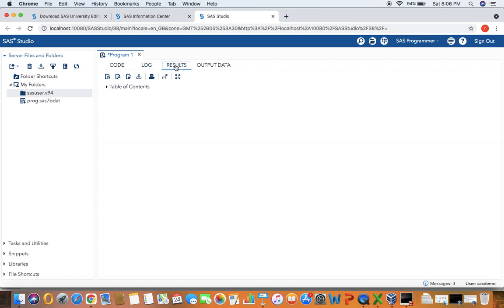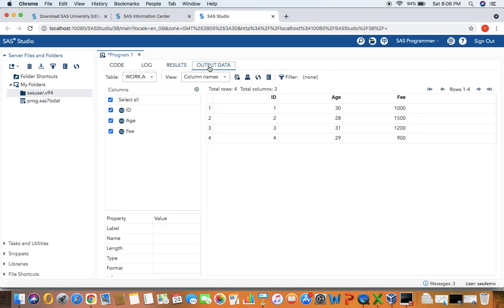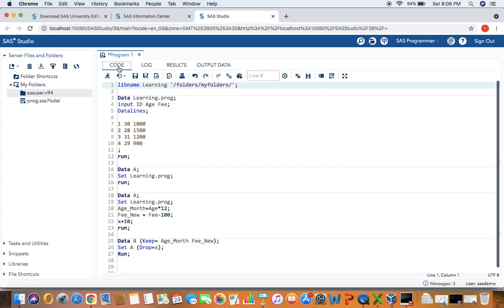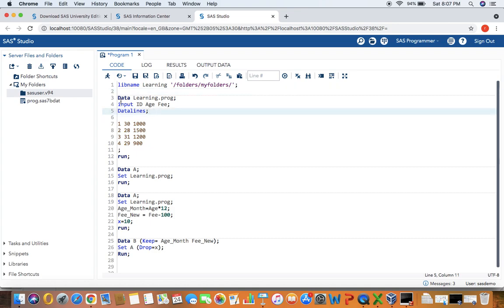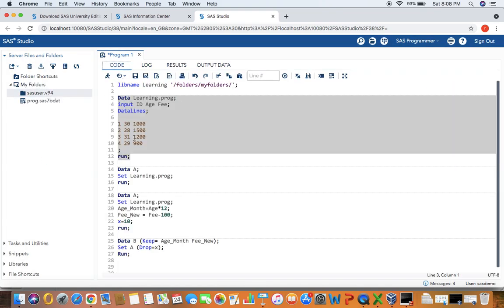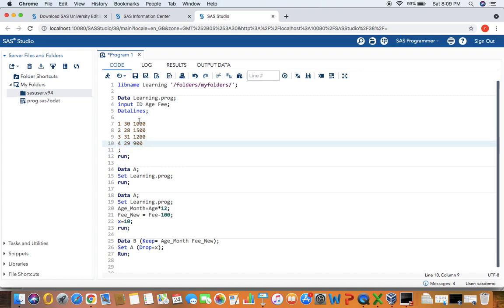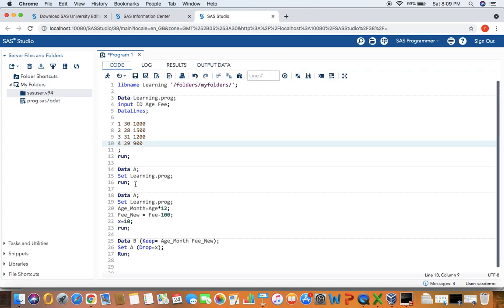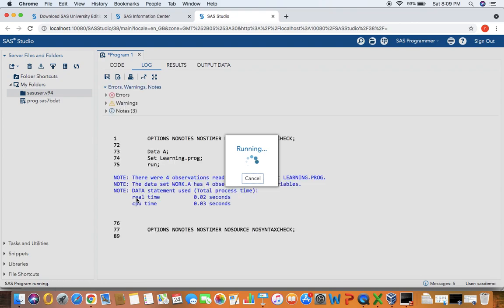SAS Demo2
This is the first Demo Video of SAS. In the upcoming session we will be writing more SAS programs.
The first part talks about, how we can downland the online SAS edition and start using it for practising.
You can follow the below link to download SAS.

You can ask you queries in the comment section. We will try to respond to all the queries.